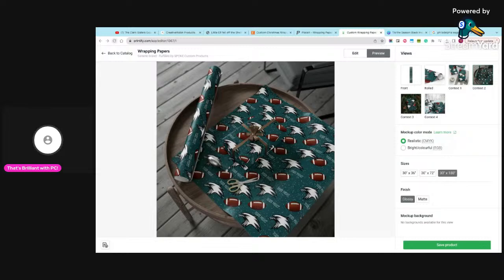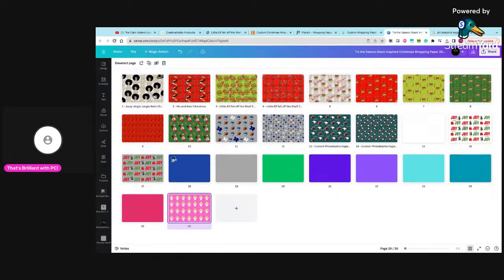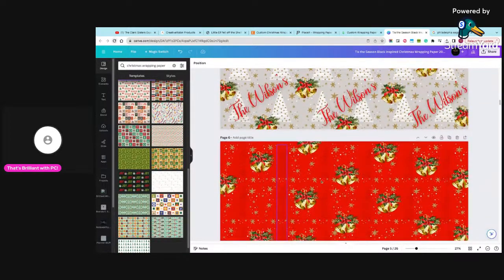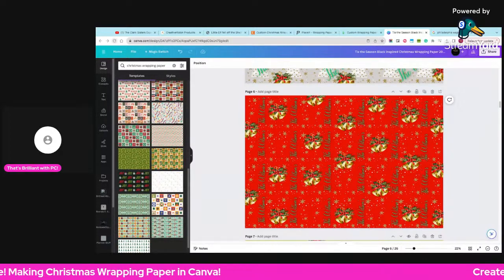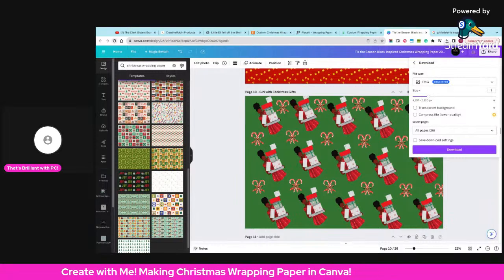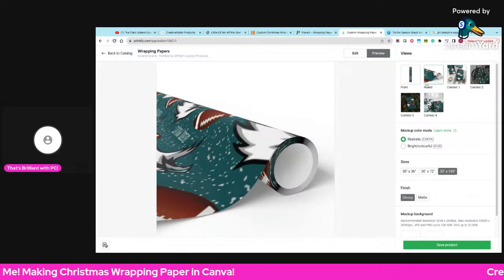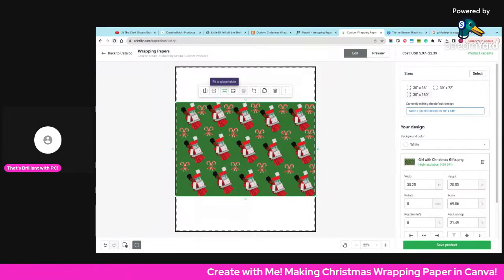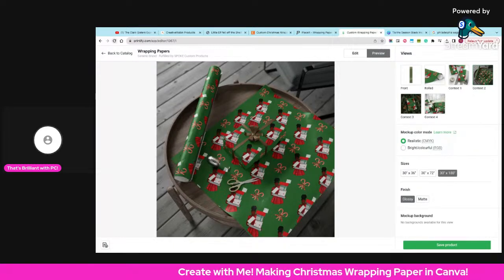LIVE - Join me! Create custom Christmas Gift Wrapping Paper using Canva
Get ready to wrap your gifts in style with a live stream on how to create your own Christmas gift wrapping paper in Canva!

In this live stream, I'll show you how to unleash your creativity and design custom gift wrapping paper that's sure to WOW your friends and family.

Whether you're a beginner or a seasoned designer, I'll walk you through the process step-by-step, so you can create gift wrapping paper that's truly one-of-a-kind.

And the best part is, you can use your designs to create physical gift wrapping paper with Printify and Etsy! So you can not only create beautiful gift wrapping paper, but you can also sell it to others.

So join me for this exciting live stream and let's get creative!